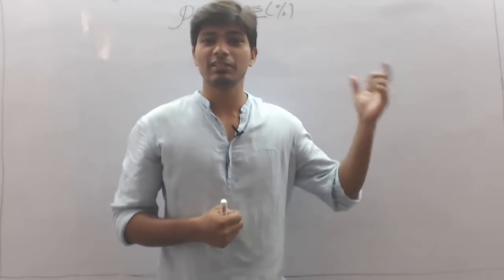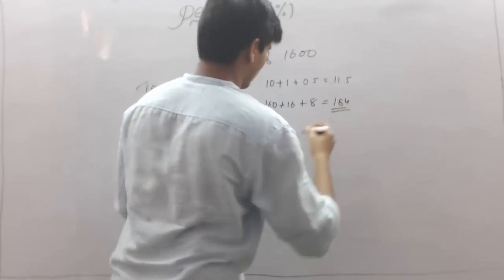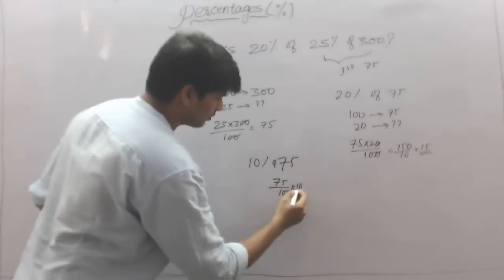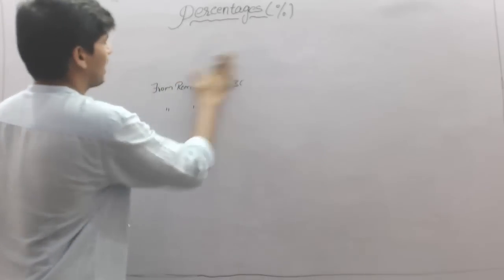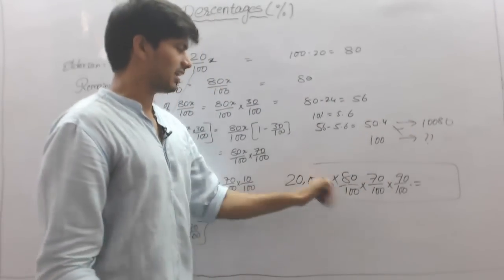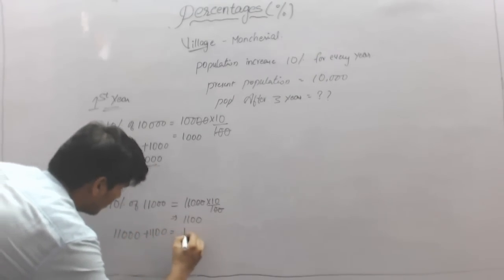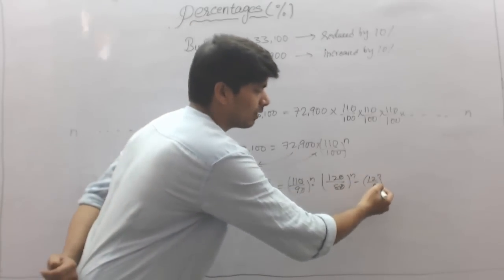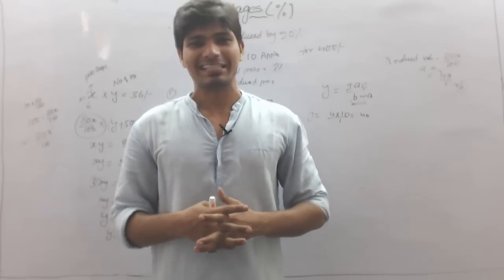Percentages Aptitude problems (Shortcut Tricks)